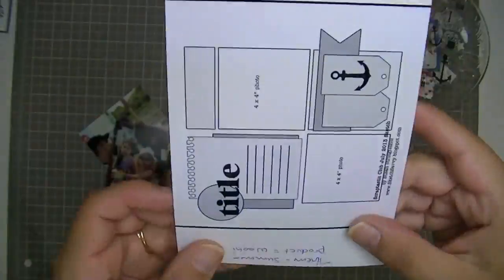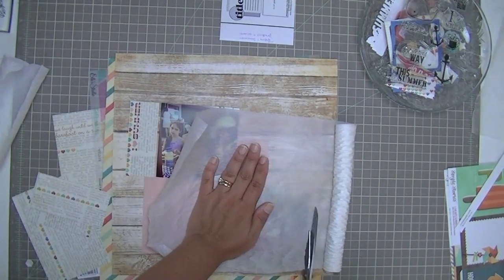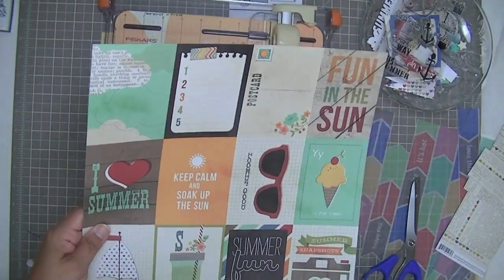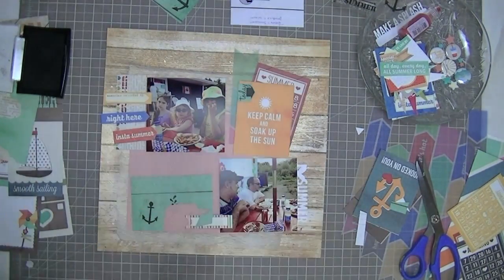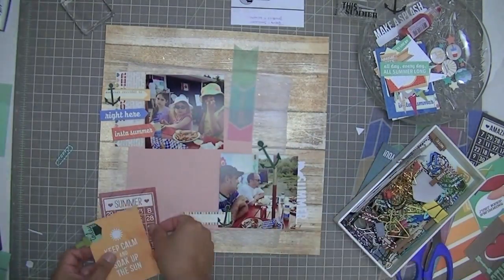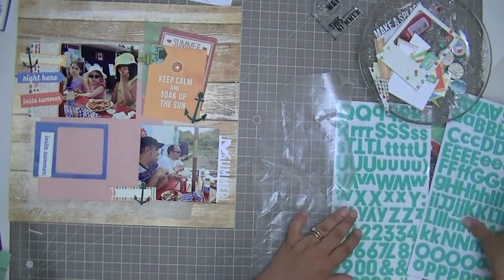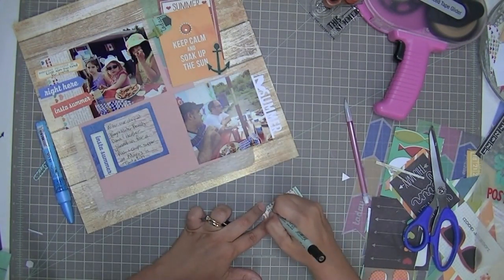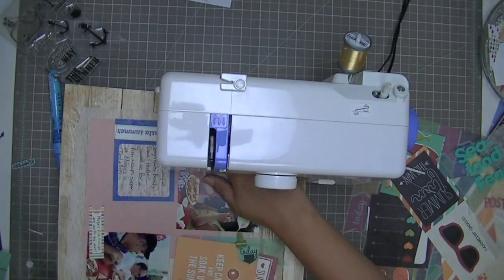Scrapbooking Process: Post beach Seafood Feast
This is a layout I created using the Scraptastic Rock Lobster kit and add on. (July 2013)

Layout took an hour and 37 minutes to complete.